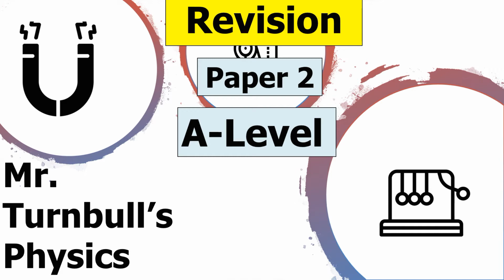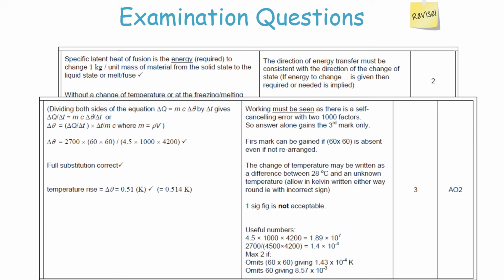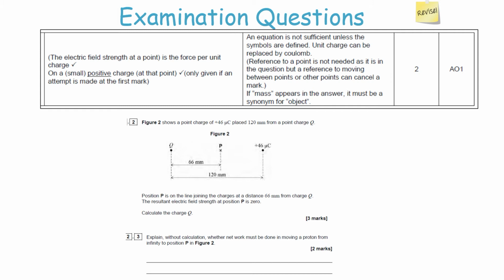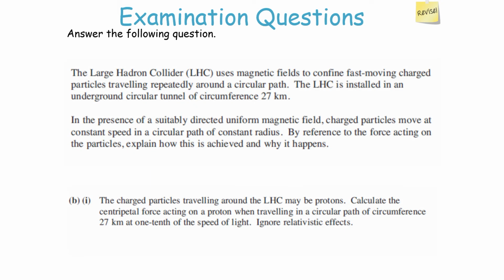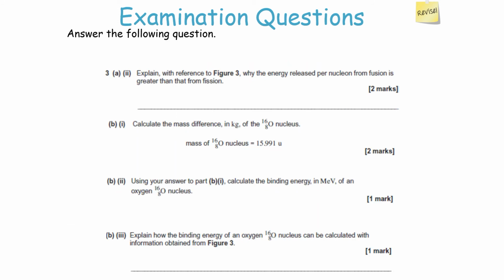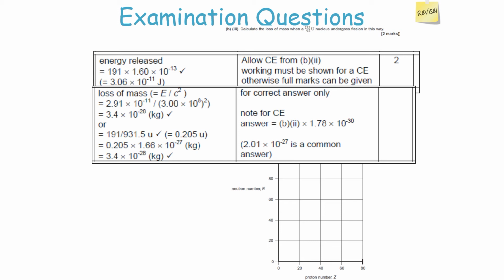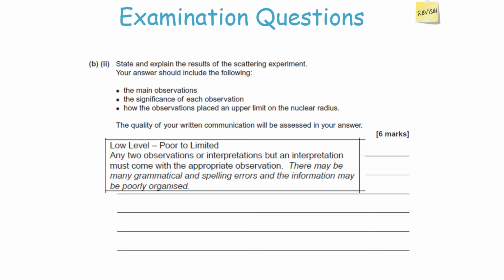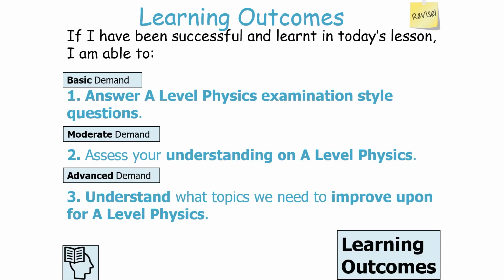A Level Physics Paper 2 Revision Session 1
The following is a revision session for AQA A-Level Physics Paper 2. This is suitable for students completing the AQA A-Level Physics course.